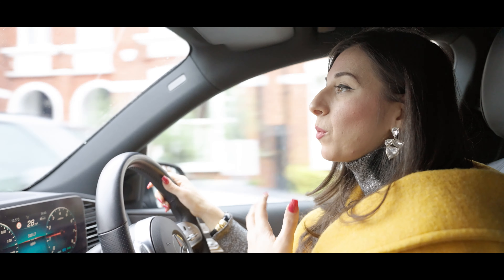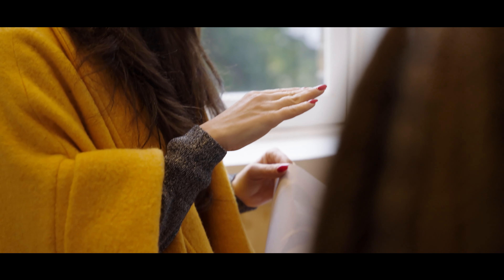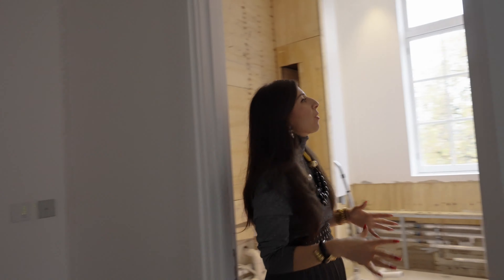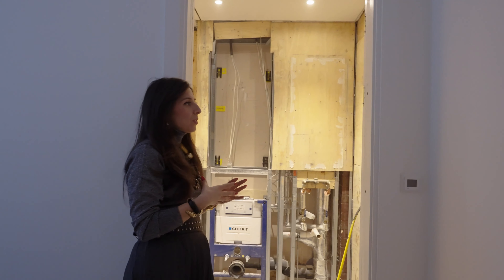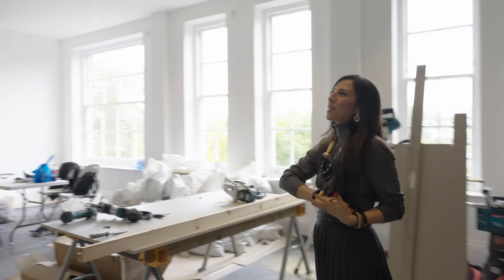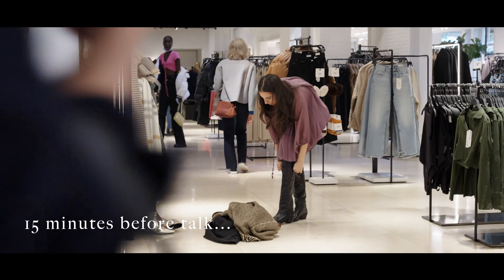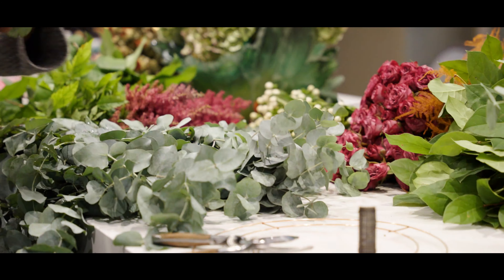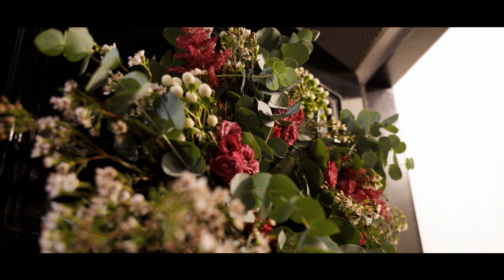A Day in My Life | Top 50 UK Interior Designer | Noor Charchafchi | Ep 4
Celine interior design, is a world leading and award winning luxury interior design practice designing the most exclusive portfolio of homes across the UK and globally.

My name is Noor Charchafchi, I am the Director and I am going to show you into my world of being a mum of 3 whilst running a world recognised brand and company, so I can empower others to create real experience through their homes and lives.

I created this channel to show you insights into the world of interiors, interior design tips and to show you home tours of the homes we have designed including celebrity homes.

We are always ready to connect with you and answer your questions on lifestyle and interior design.

In this new series I will be taking you around to walk in my shoes, and gain  a snap shot into the life of an interior designer. We will see some of the most beautiful and exclusive homes in London, the rest of England and around the world to show you projects that have never before been revealed.

I hope to inspire you not only to enhance your life through design, but to also follow some of my methods in doing so. This series is to help you with your own interior design and refurbishments. You can use these videos simply for your own pleasure and fun or use them as helpful interior design tutorials and guides.

Top Tips;
How to avoid major design mistakes;
Secret design lessons;
Home Tours;
Learning to interior design each space in a home;
Secret supplier reveal;

This series is about offering as much value to the viewer as possible and in sticking by that principle I would love to hear your thoughts so please comment on what you found helpful and what you would like to see more of. Your opinion matters to me and to my channel and I am committed to listening and making this space about what you need rather than what I want to put out there.

If you loved the video and my style and want to access similar products for your own home, these are links to the collaborations I have done so far so do take a look!

I have also recently launched a beautiful fabric company with a partner using British Mills and bringing the 2 elements of British fabrics together, we call it, countryside meets hollywood.

Not only do we have fabrics in our range but a whole range of accessories, cushions, throws, lamps shades and lamps and coming soon fabric bouclé costume jewellery all made with our fabrics and with real love.

If you would like to know what camera equipment we’ve used to shoot please see below:

Noor Charchafchi the founder of Celine Interior Design (named after her daughter Celine) is acknowledged as a top 50 UK interior designer providing luxury interior design services to residential homes both in the UK and internationally. She has won international design and architecture awards and has been published throughout many internationally recognised magazines and newspapers, including the Sunday Times for her personal home design.

To take a look at the latest articles published on Celine Interior Design and Noor Charchafchi:

Timestamps:

0:00 Intro
0:33 Morning Meeting at Peggy Porschen
1:29 Site Visit
3:28 Site Tour
10:50 Talk at Loomah
13:54 Wreath Making Workshop with Shilpa Reddy Flower Design
16:18 End Message